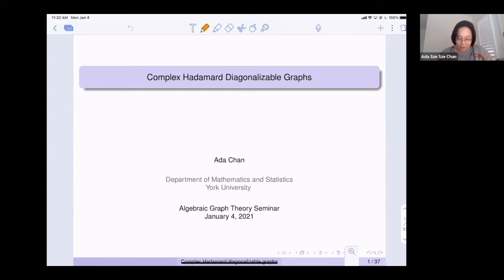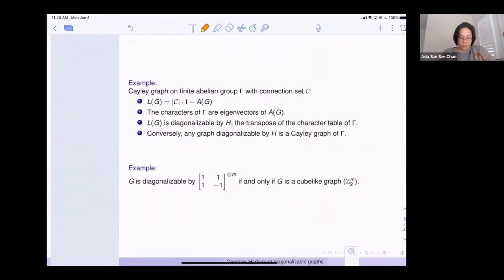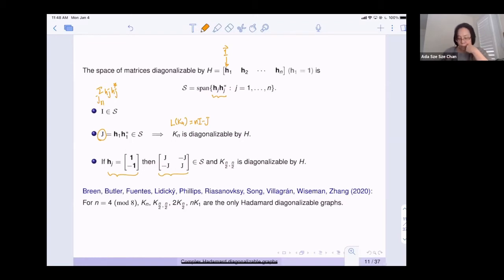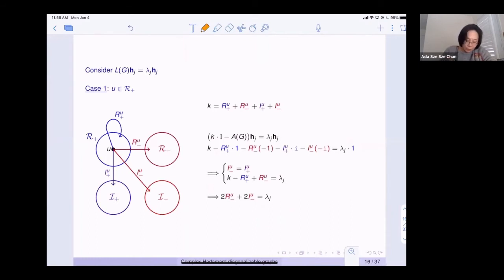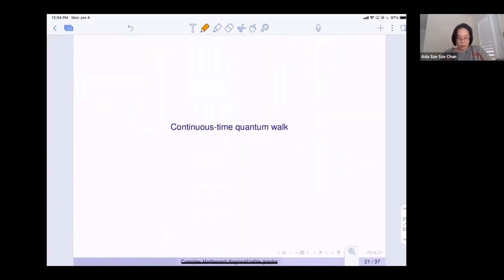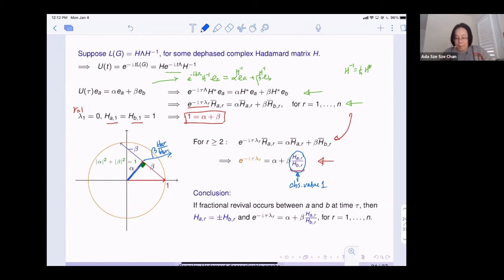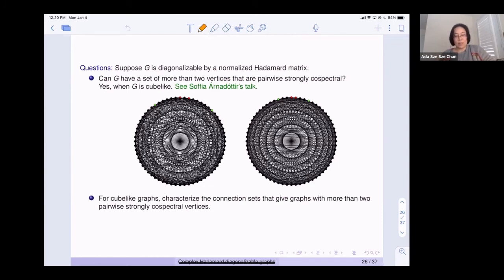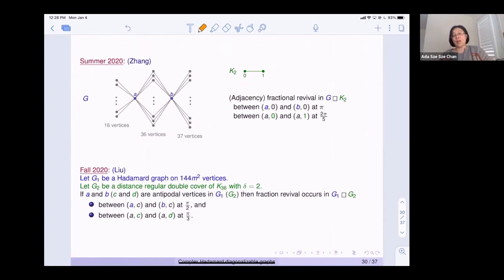AGT: Complex Hadamard diagonalizable graphs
Talk by Ada Chan.

A graph is complex Hadamard diagonalizable if its Laplacian matrix is diagonalizable by a complex Hadamard matrix. This is a natural generalization of the Hadamard diagonalizable graphs introduced by Barik, Fallat and Kirkland.

My interest in these graphs is two-fold:
- Every pair of vertices in a complex Hadamard diagonalizable graph are cospectral, which is a necessary condition for perfect state transfer to occur in the continuous quantum walk on these graphs. These graphs are good candidates to have perfect state transfer in their continuous walks.
- Complex Hadamard matrices are examples of type-II matrices. Nomura's construction gives a formally dual pair of association scheme from a type-II matrix. Every graph in the Nomura algebra of a complex Hadamard matrix is complex Hadamard diagonalizable.

In this talk, we present some progress on the continuous quantum walks of complex Hadamard diagonalizable graphs.  We discuss the Nomura algebra of type-II matrices and some related open problems.